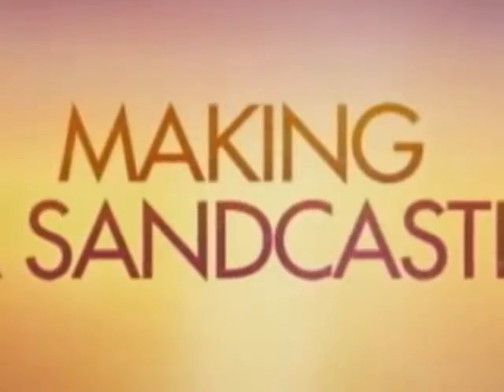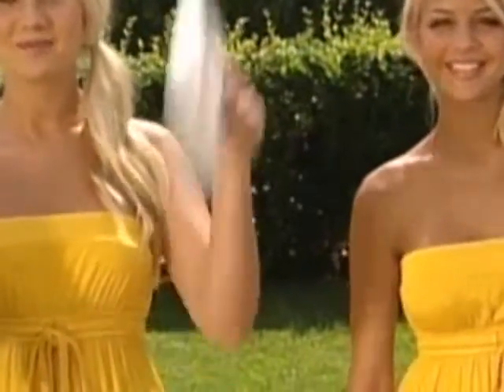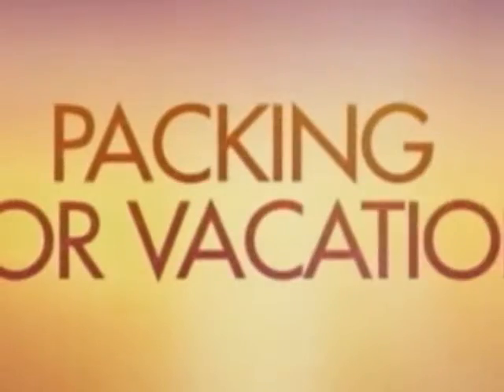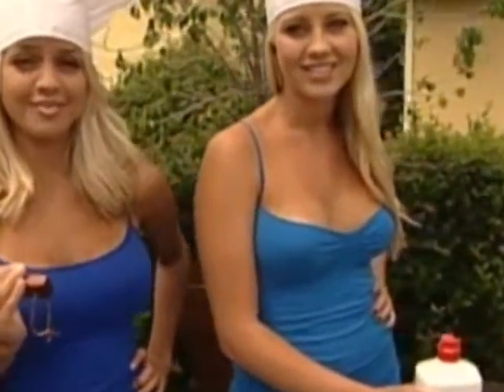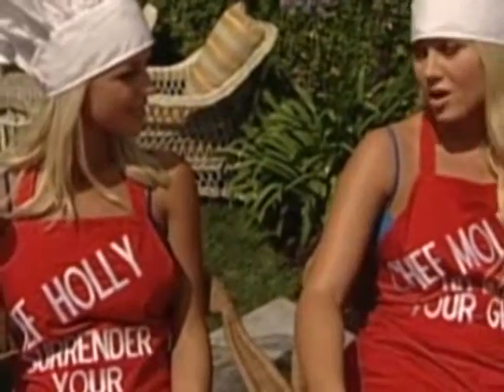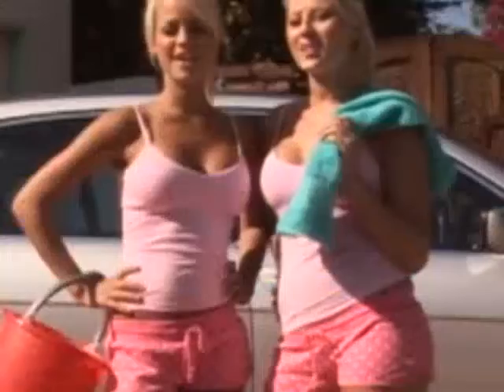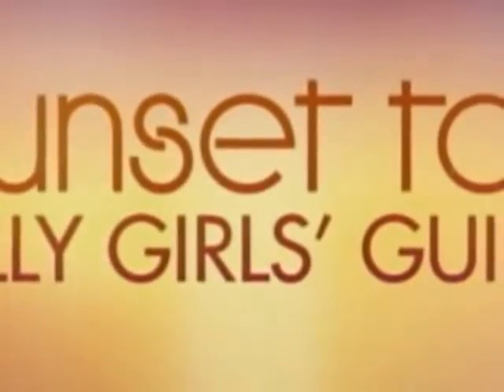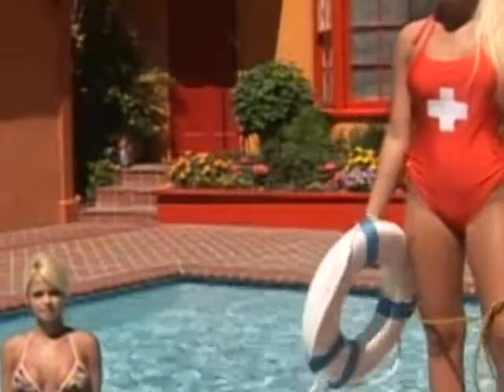Sunset Tan S01 The Olly Girls Guides Bonus Sunspot